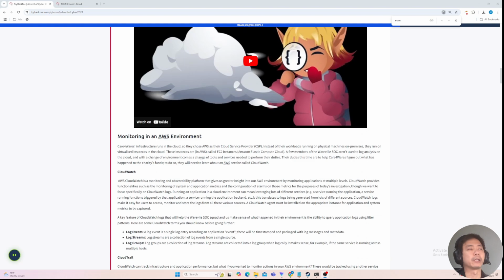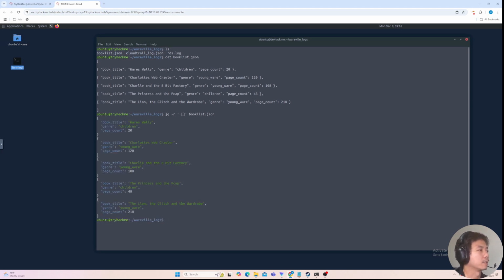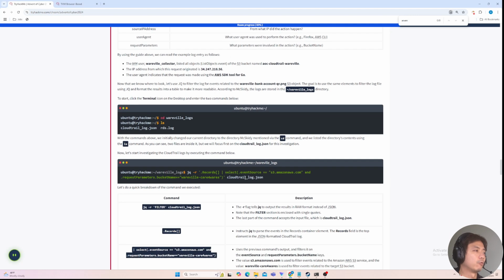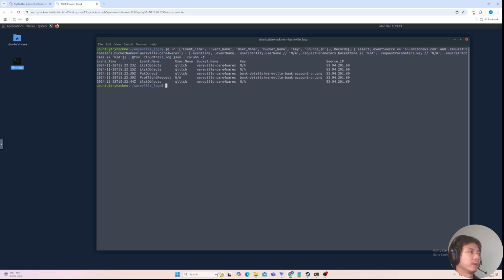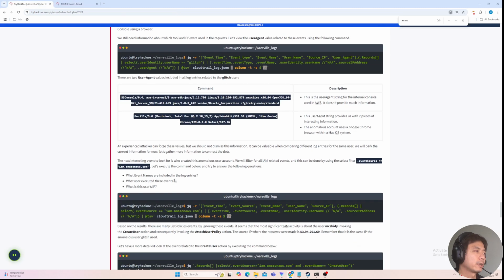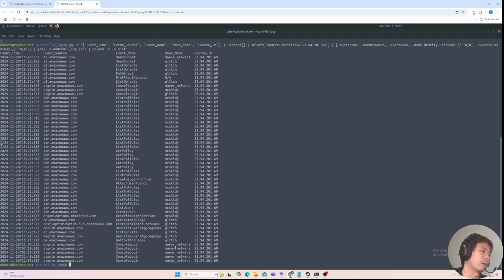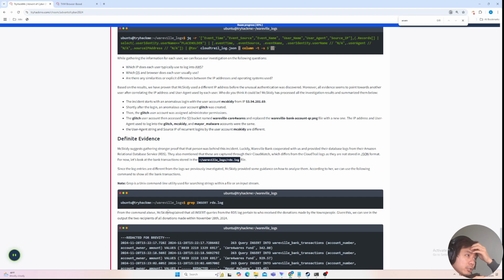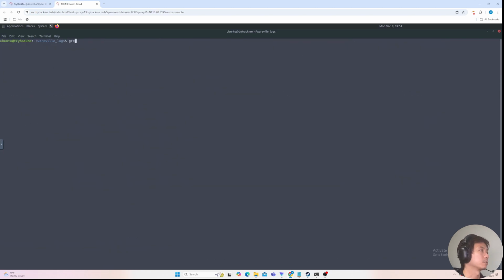TryHackMe - AoC 2024: Day 7Oh, no. I'M SPEAKING IN CLOUDTRAIL!